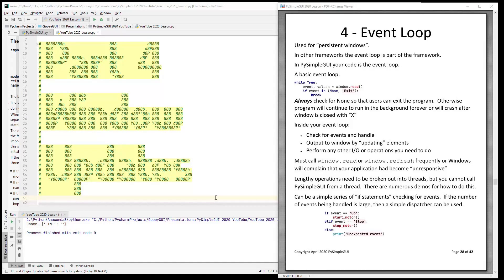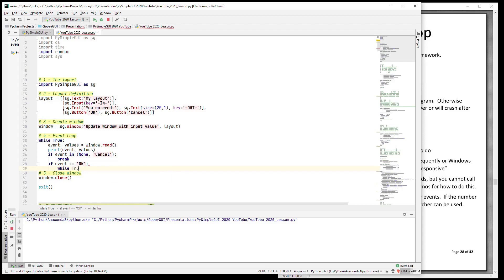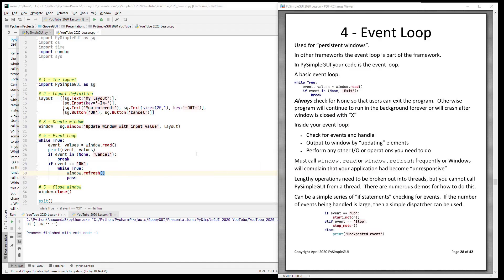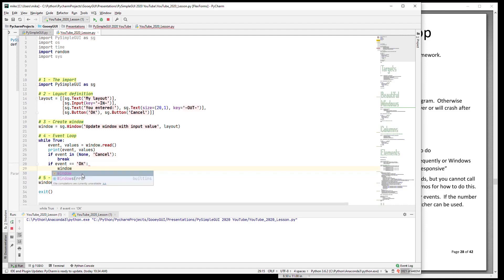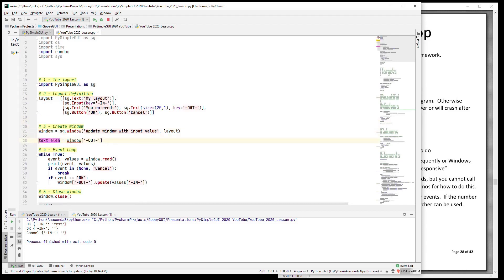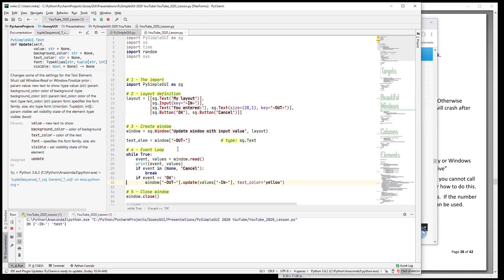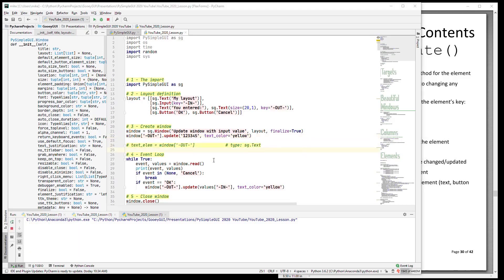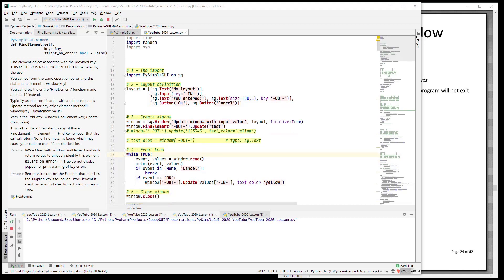PySimpleGUI 2020 Part 4 Updating Windows EXPERIMENTAL FASTER VERSION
This video has been modified using a tool called "jumpcutter" that you'll find described by Carykh

This video, part 4, shrunk from 15:57 to 12:55, roughly 19%.  I seem to have a built-in fumble-around/pause to think/task switching time of about 18% to 20% in all of the videos I've processed so far.  It's oddly consistent.

This playlist contains the original videos processed with this tool.

I welcome feedback on these experimental versions.  I'm fascinated by this jumpcut tool and think it may work out particularly well for programming tutorial videos.

Original Description
Continuing your PySimpleGUI journey.

You've defined your layout, created your window, read the window, and processed events.  Now what?

The next step is communicating with your user by outputting to the window.  The way you modify elements is by calling their "update" method.